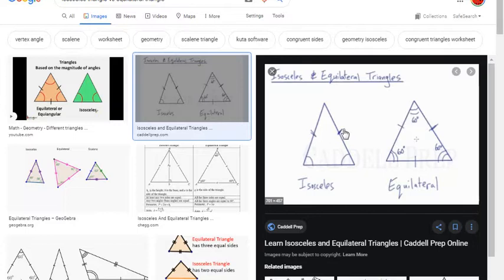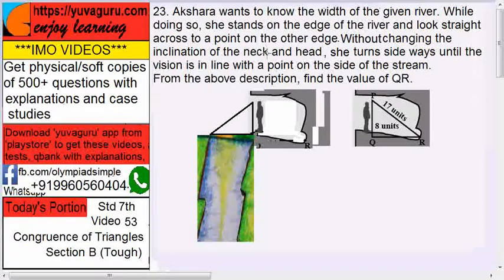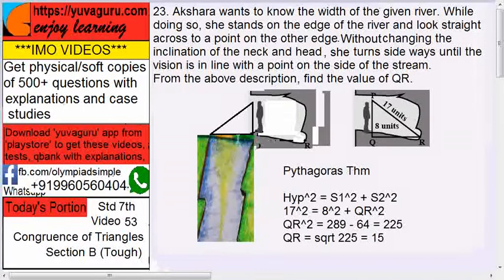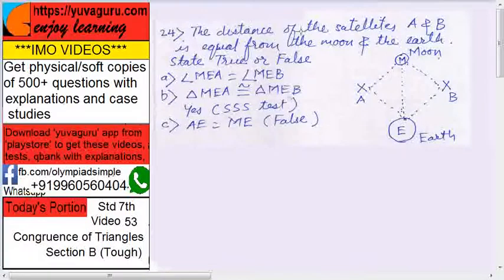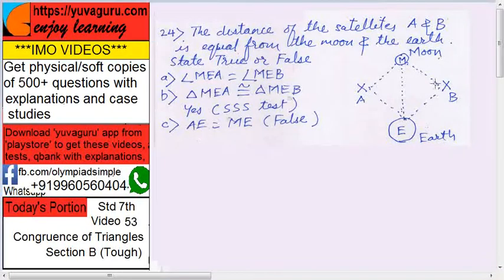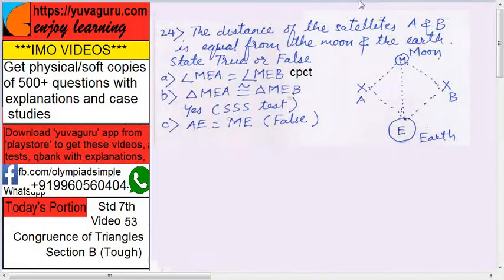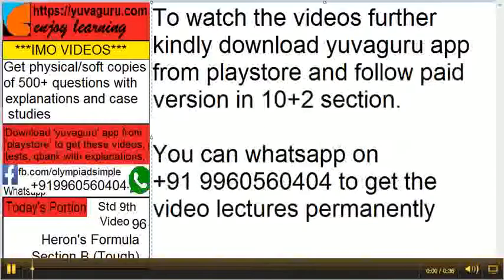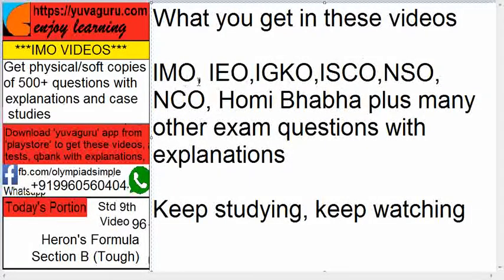53 IMO Int Maths Olympiad Video Std7 Congruence ofTriangles freeVideo2 by Vishal Mantri+919960560404